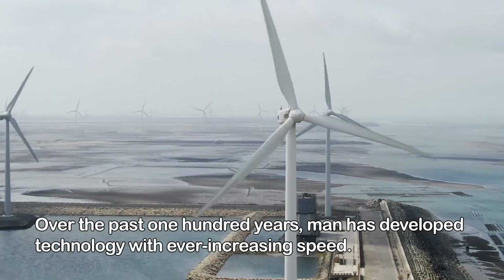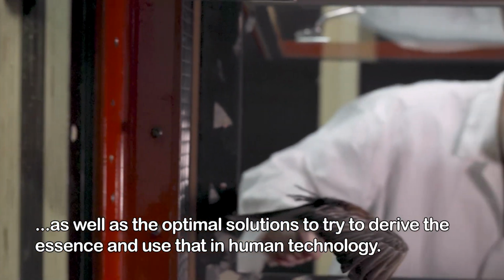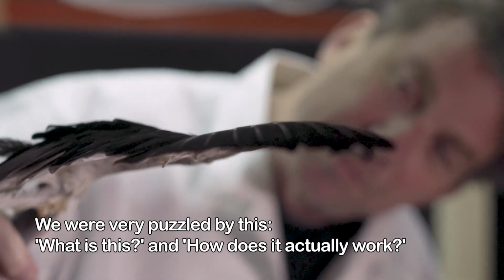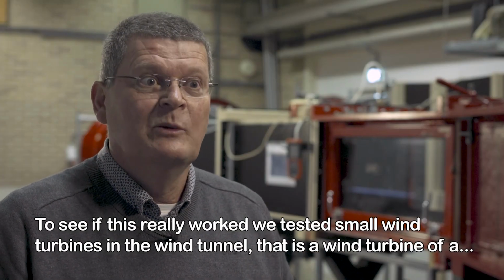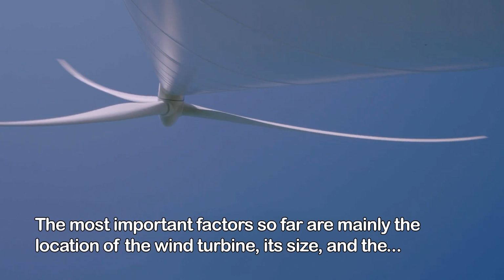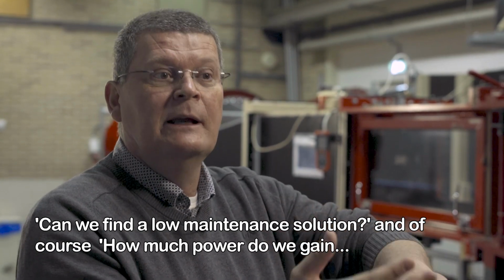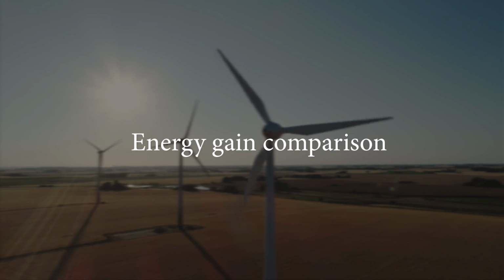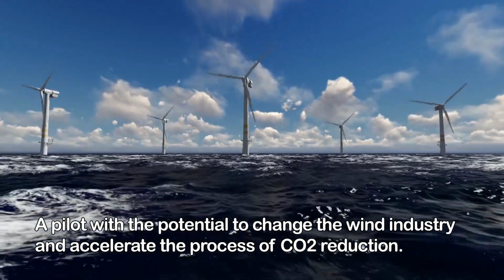Albatrozz energie innovatie "learning by nature"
Learning by nature!

A new dimension to the wings of windmills, in which the natural movements of an albatross have been applied, yields considerably more energy!
The "albatross technique" has the great advantage that it works at low wind speeds. The efficiency of wind turbines could therefore increase by no less than 25%. This could mean that far fewer turbines are needed to generate the same amount of electricity. is a coalition of the University of Groningen, RGProjects and EmpowerMi and wants this technology to take the next step to the market.